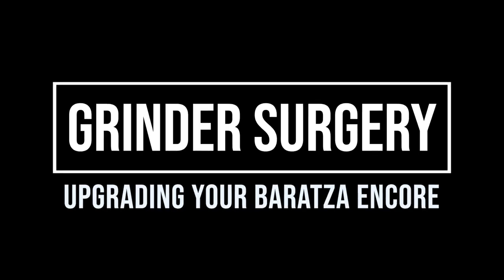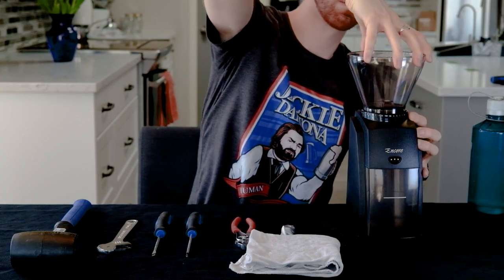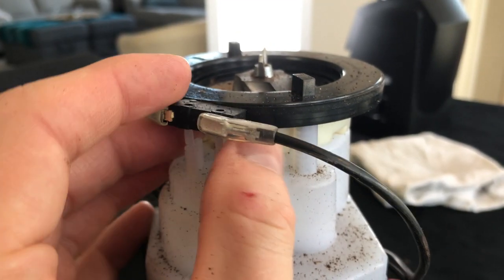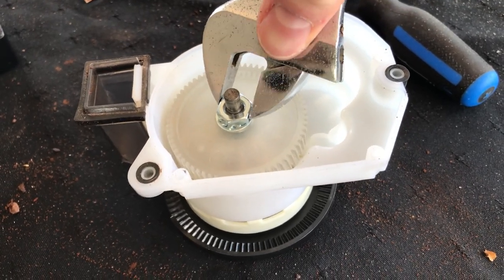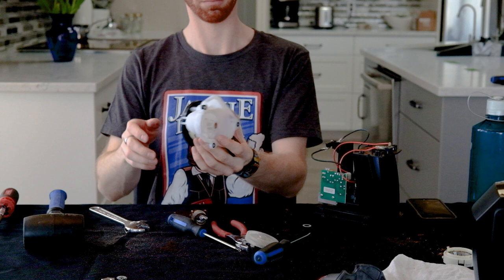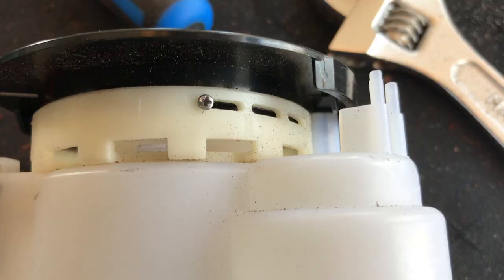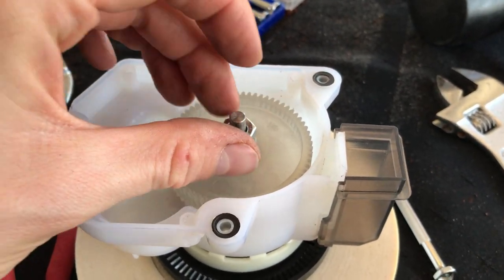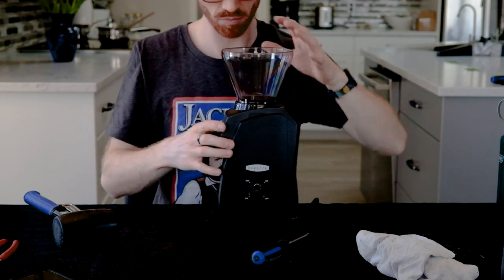Upgrading a Baratza Encore (stepless and M2 burr mod)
How to do the stepless and upgrade burr mod on a Baratza Encore, plus a speed/noise test between the factory (M2 burr) and the upgrade (M3 burr) parts.

0:00 intro
0:17 reasons for modding
0:57 what you'll need
1:09 opening Baratza Encore
2:00 disconnecting from circuit board and safety switch
2:20 removing motor assembly
2:39 opening motor assembly
3:01 removing gear and burr shaft
3:27 warning about washers
4:05 burr shaft parts breakdown
4:10 removing burr and wingnut
4:30 burr comparison: M2 (factory) vs M3 (upgrade)
4:35 installing new (M2) burr
4:56 making the grinder stepless (removing click stops)
5:15 gearbox reassembly
5:58 full grinder reassembly
6:51 old and new speed/sound test — espresso grind
7:24 old and new speed/sound test — French Press grind
8:18 conclusion